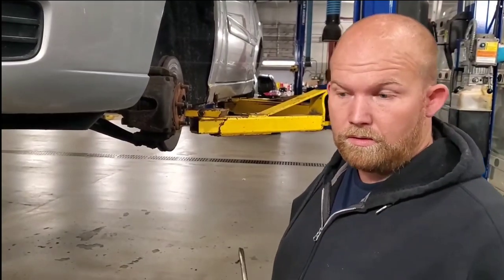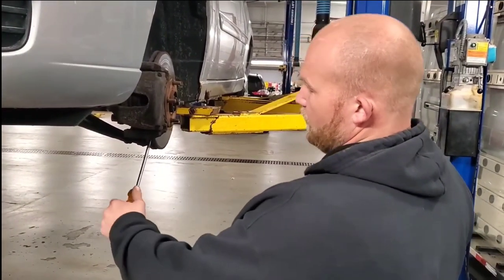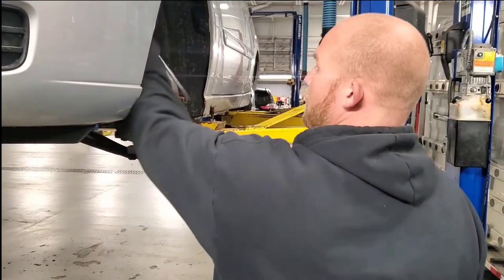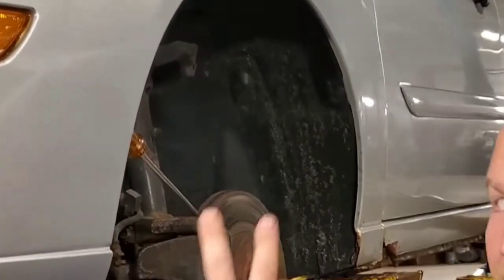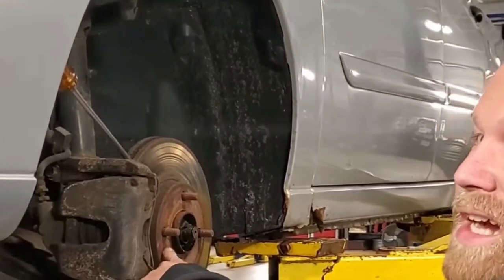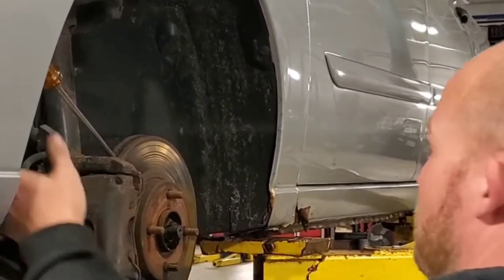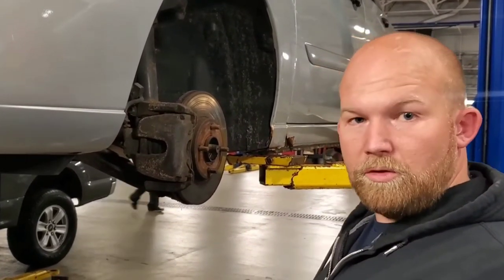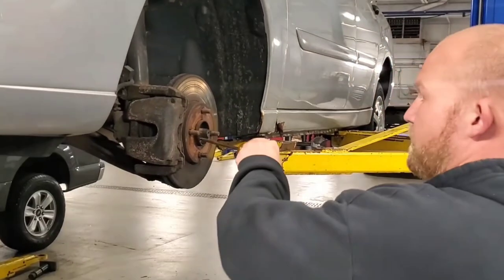CV Axle Snapped - How I Remove CV Axle Nuts - Easy Peasy